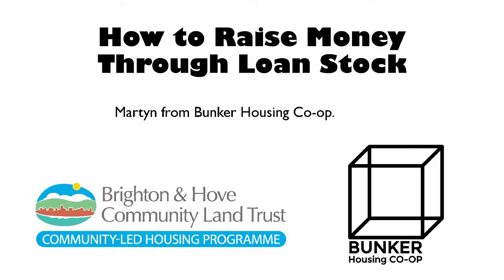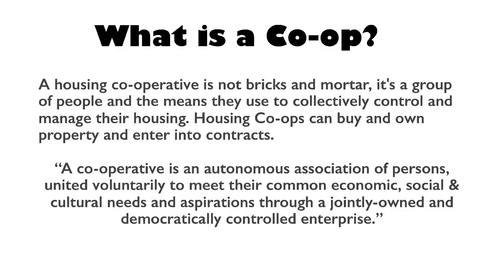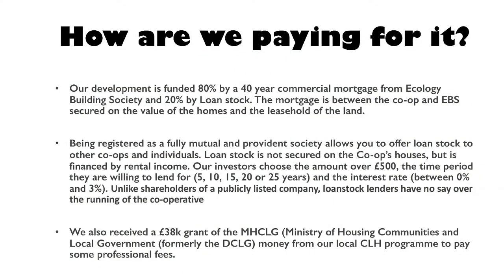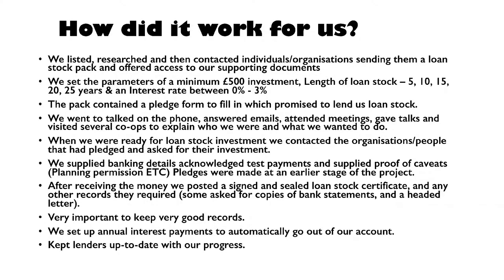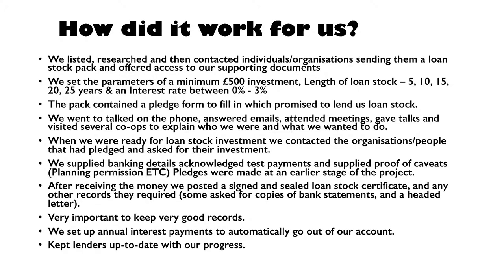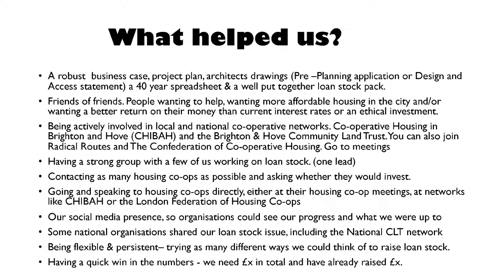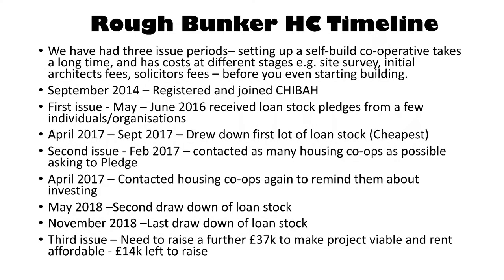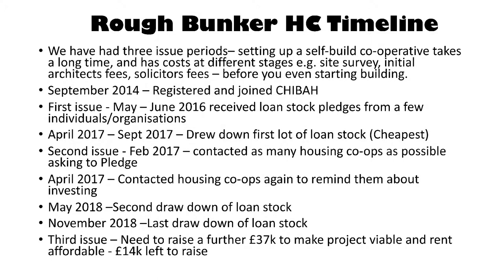How to raise money through loanstock for community-led housing with Martyn Holmes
On 10 November 2018, Martyn Holmes (Bunker housing co-operative) gave a workshop on how to raise money through loanstock for community-led housing. See more information from the event and about loanstock

Find more information about grants, land, support and housing for community-led housing in Brighton & Hove at our